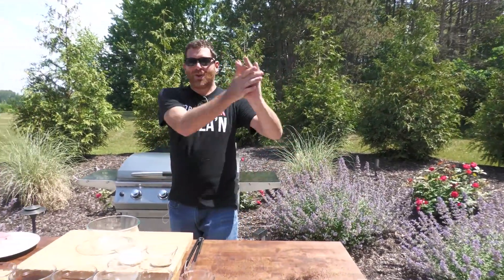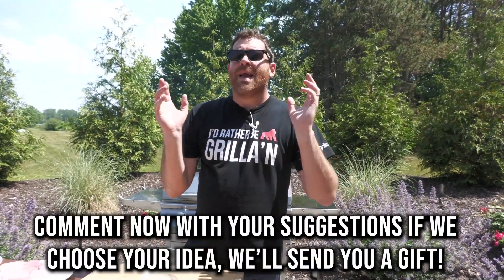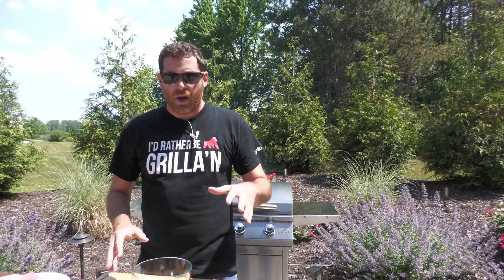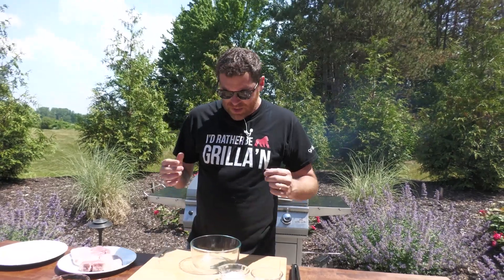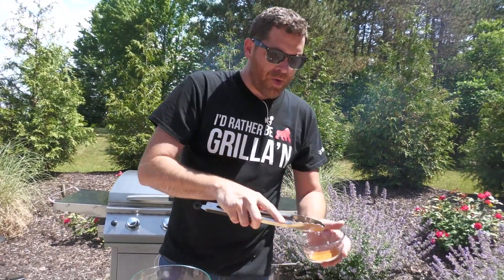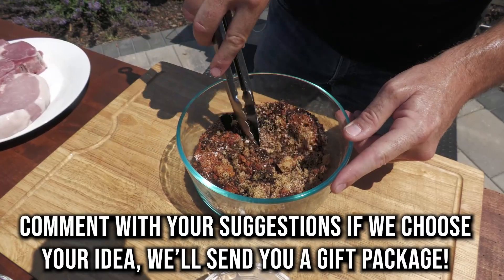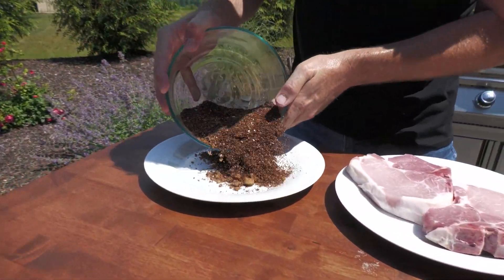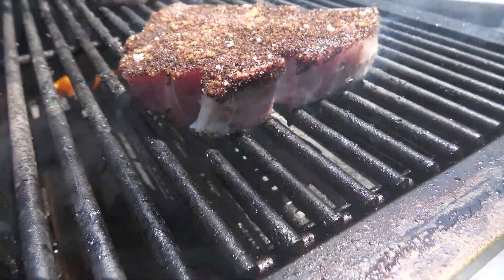How to Make the Best Coffee Infused BBQ Rub | Sauce It Up & Rub It Down with Grilla Grills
Today we're breaking out a fresh recipe for something we've been working on for a little while. This was one of the first BBQ rubs we wanted to try to make, and it seems to have come out fantastic!

Make your own Coffee Infused BBQ Rub by following along with the video or checking out the recipe we've posted at our website!